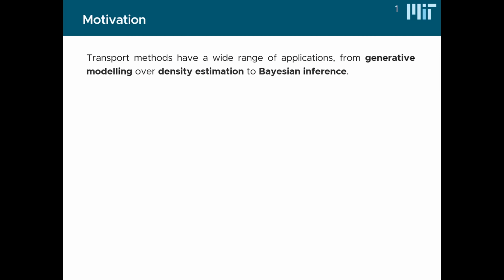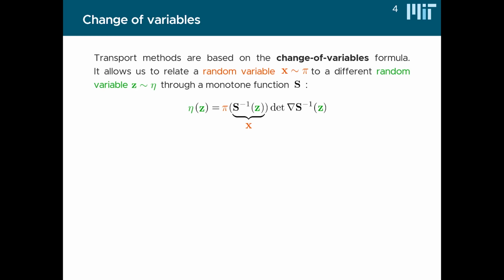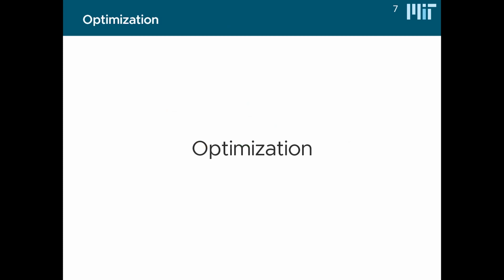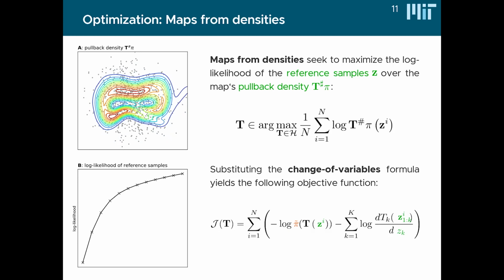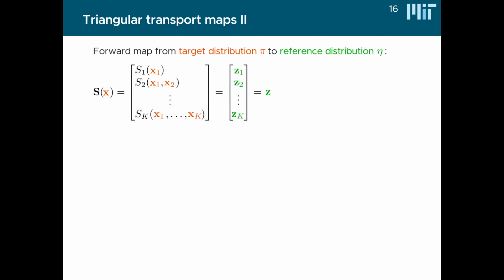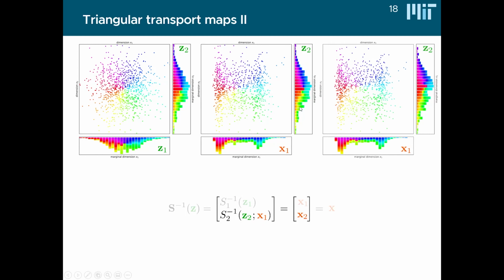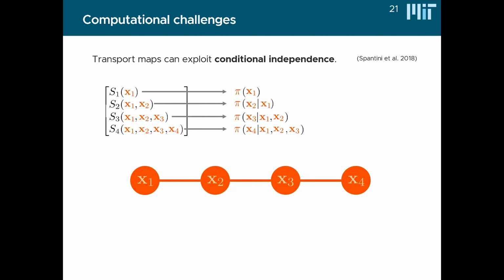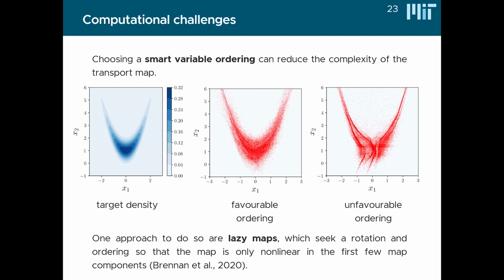An Introduction to Sampling with Measure Transport - SIAM Annual 2022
A recording of the theoretical part of the student workshop about sampling with measure transport at SIAM Annual in Pittsburgh, USA, in July 2022. The session was organized by Matthew Parno, and prepared with the help of Ricardo Baptista, Paul-Baptiste Rubio, and myself.